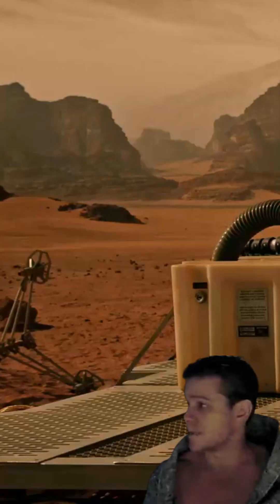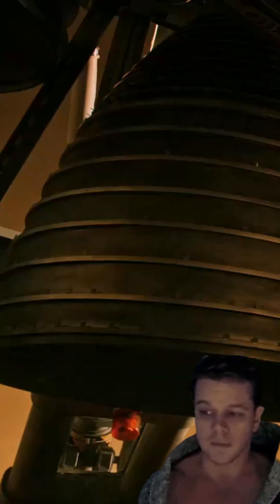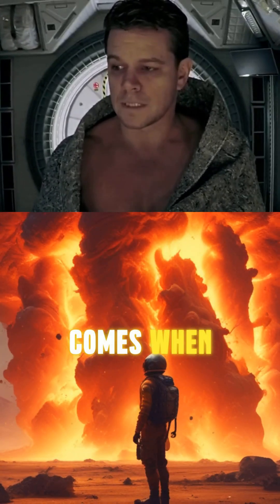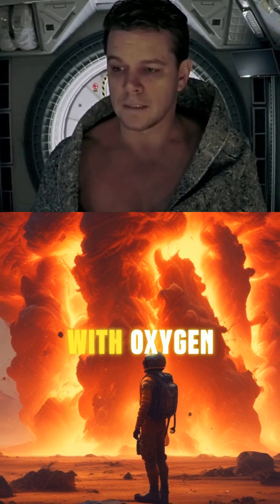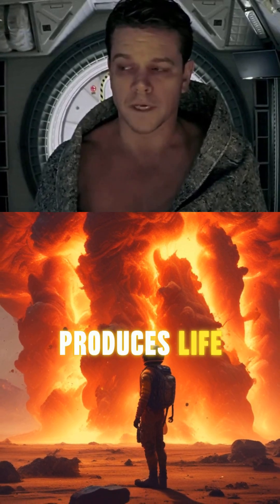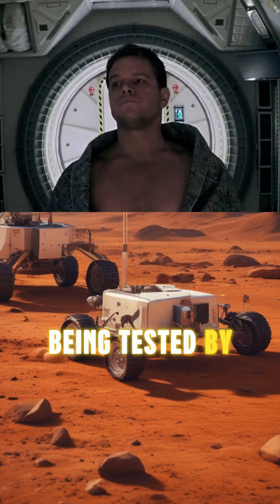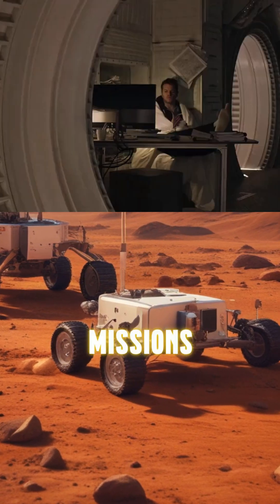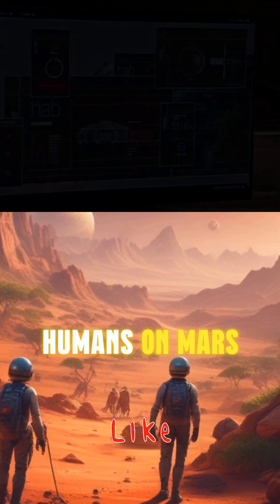"The Martian" Water from rocket fuel?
When Mark Watney creates water from rocket fuel in "The Martian," he's performing chemistry so accurate it left NASA scientists stunned. This isn't Hollywood fantasy—it's a legitimate chemical process that could save real astronauts stranded on Mars. The film accurately depicts how hydrazine from rocket fuel can be catalyzed to release hydrogen, which when combined with oxygen extracted from the Martian atmosphere creates water through controlled combustion. NASA engineer Swati Mohan has called this scene "frighteningly plausible" and precisely the kind of resourceful chemistry future Mars astronauts might need to survive equipment failures. Even more remarkably, NASA's MOXIE experiment on the Perseverance rover is currently testing similar chemistry on Mars, turning carbon dioxide into oxygen—proving that "The Martian" wasn't just entertainment but a preview of actual survival techniques for future space explorers. This scene demonstrates how accurate science can enhance rather than detract from cinematic storytelling while inspiring a new generation of chemists and engineers.

All information presented in this article is provided with proper attribution, and all figures include appropriate credits to their original sources. While we strive for accuracy, readers should note:

- Decisions made based on this information
- Accuracy of third-party sources
- Subsequent updates to referenced sources
- Any direct or indirect consequences of using this information

Readers are strongly advised to:
- Verify all information from primary sources
- Consult relevant experts or authorities
- Review current guidelines and regulations
- Exercise professional judgment

Last updated: April 22, 2025